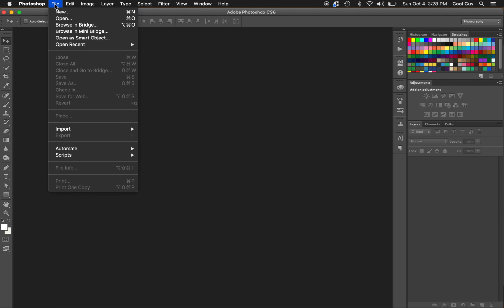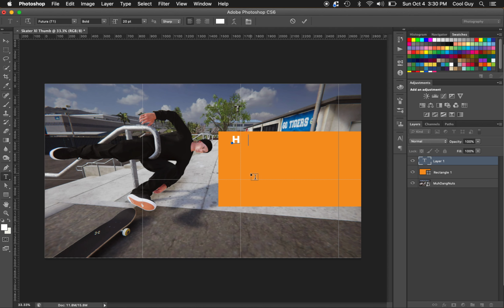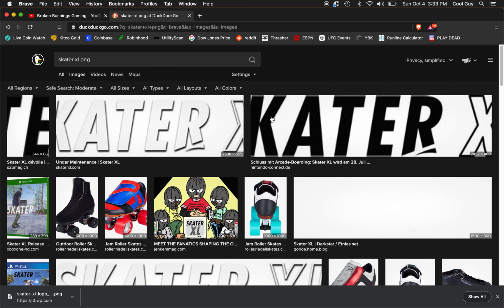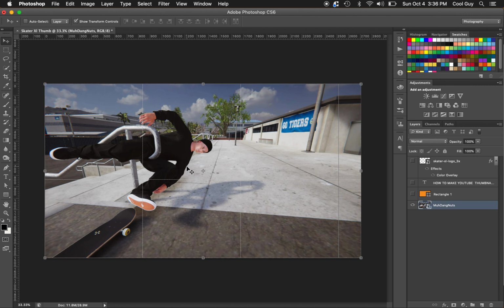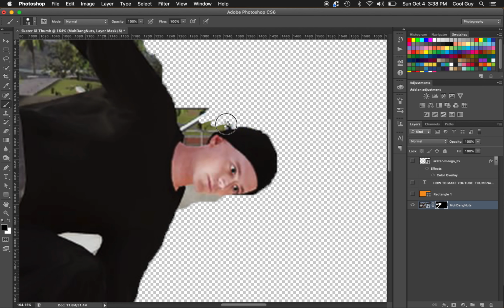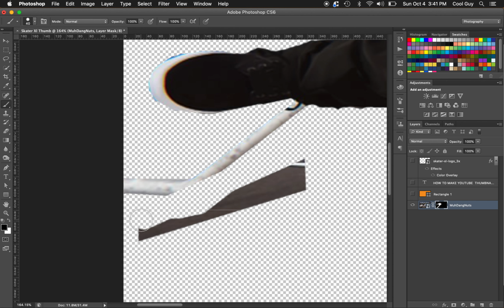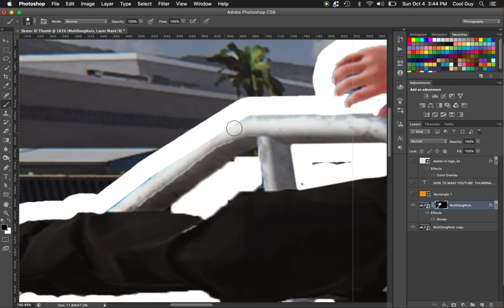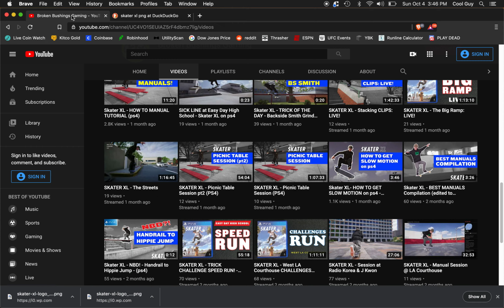How to MAKE YOUTUBE THUMBNAILS for Skater XL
This is a tutorial on how to make YouTube thumbnails in Adobe Photoshop. I have an alternate Youtube Gaming channel where I play Skater XL on PS4. People asked how I made the thumbnails for the channel, so I show you how to make a quick and easy thumbnail thats compelling and informative. Enjoy!